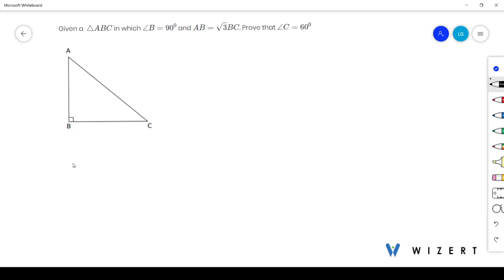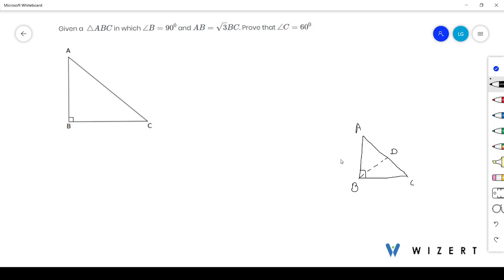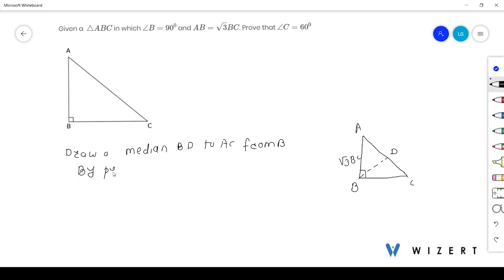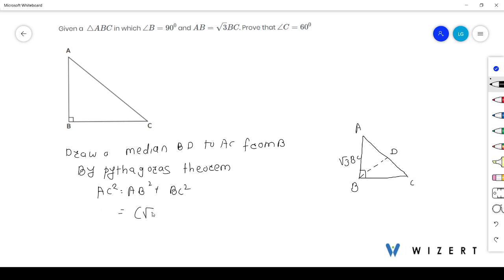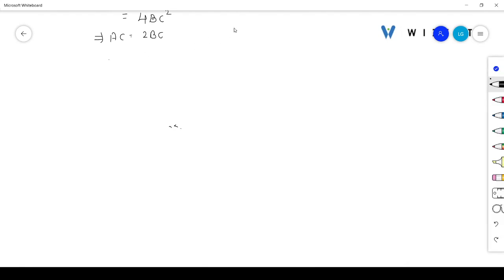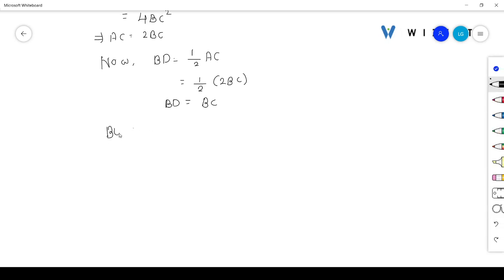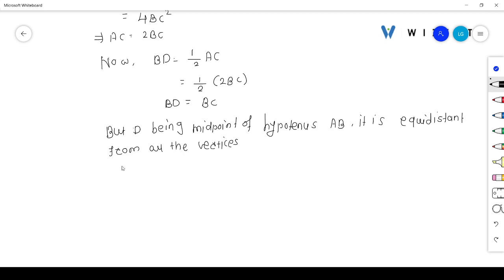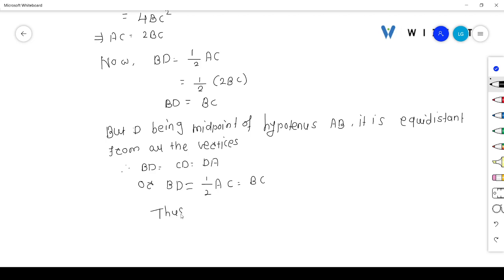Math Triangles video lessons for Grade 10 - Set 1622019766